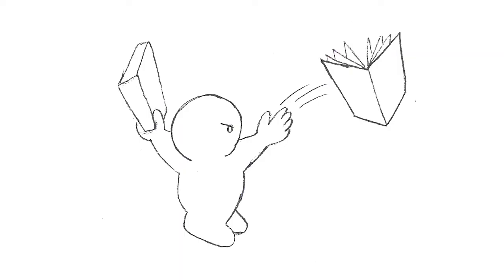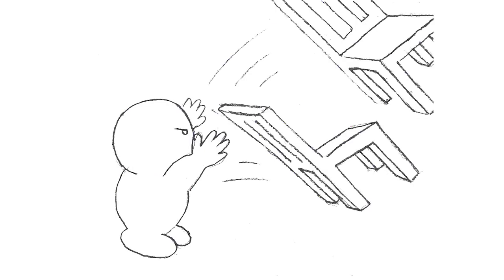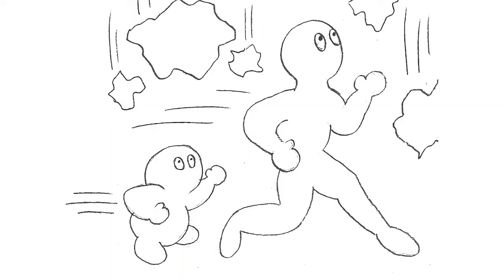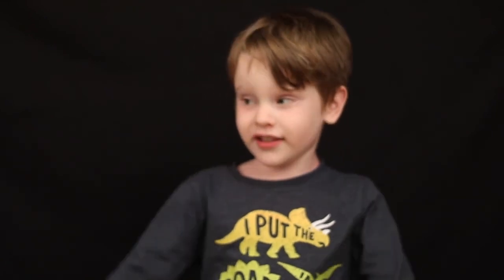Percy, Age 4, Tells an Epic Battle Story | The Gashler Family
If you want to see more videos like this, please support us on Patreon Four-year-old Percy Gashler tells of a gripping struggle with ninjas, wolves, jets, bombs, and guns that shoot swords. This story was inspired by the video "How to Kill a Mockingbird" by Nico Benitez and Anthony Scodary